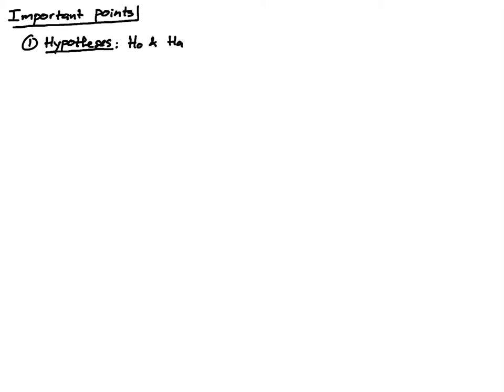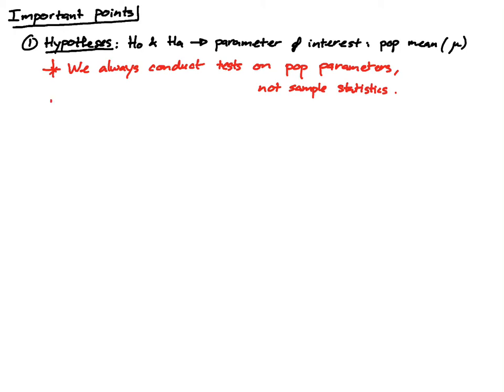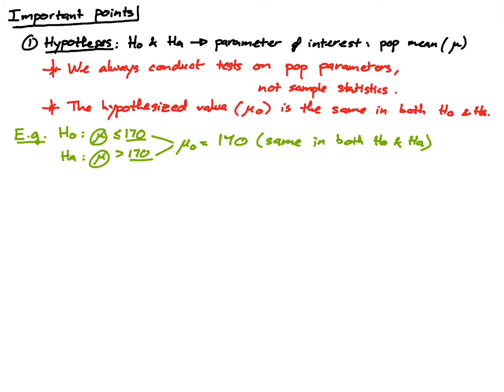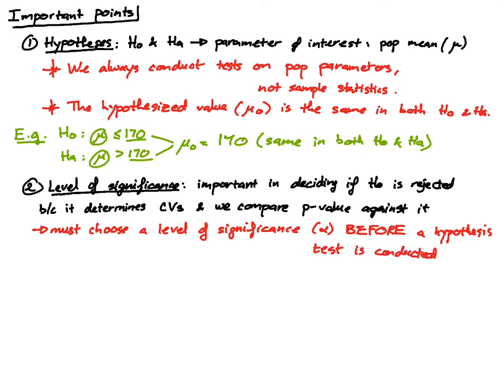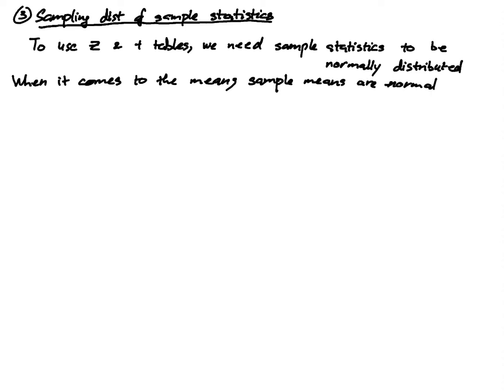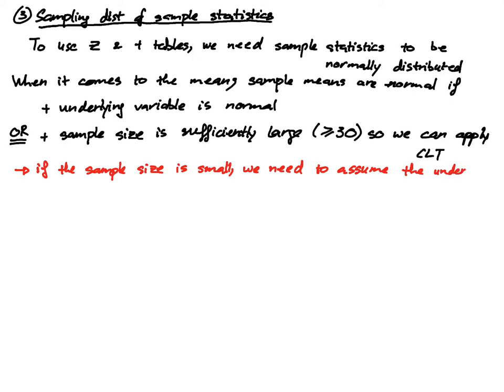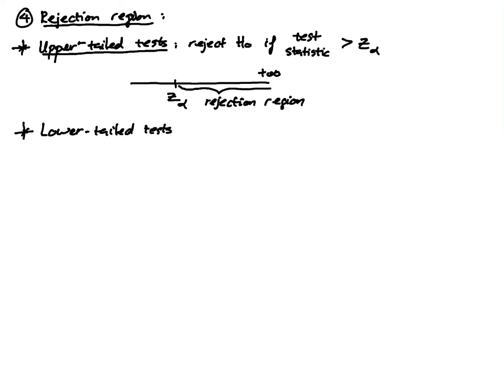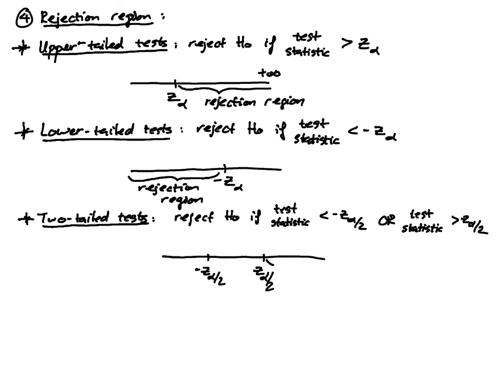Hypothesis testing - Important points